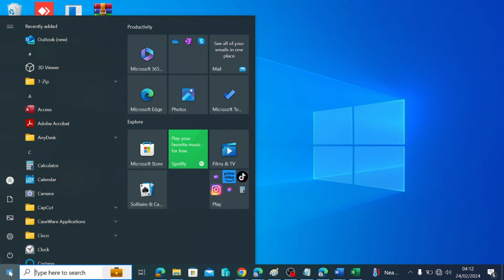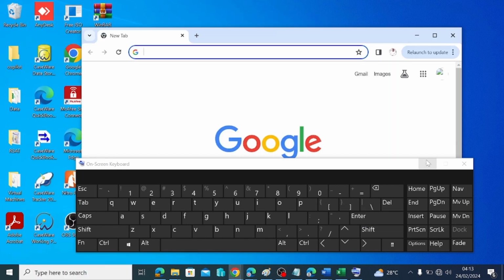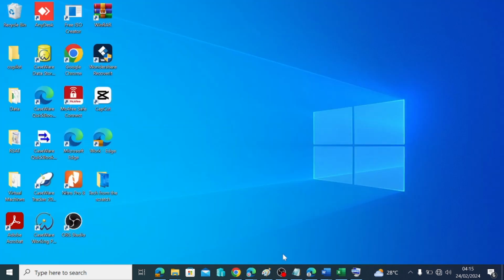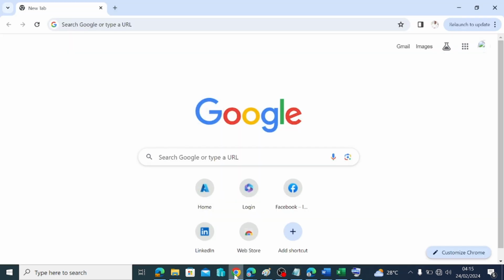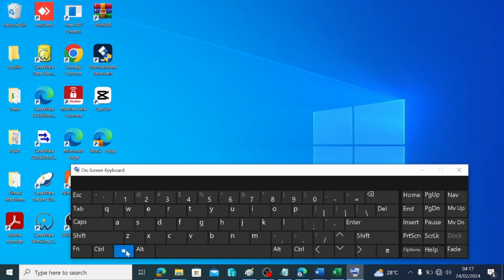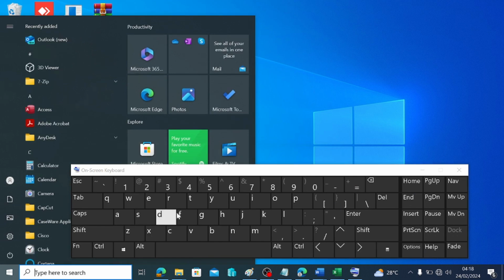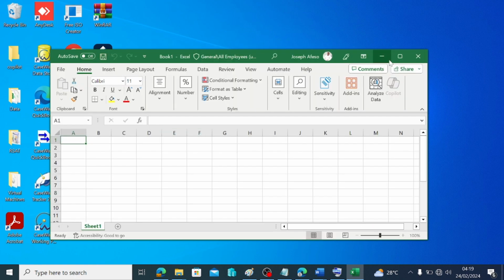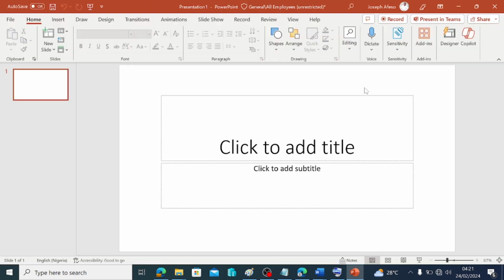The ABCs of Computer Application Navigation: Beginner's Edition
New to computers? Our beginner-friendly tutorial is here to help! Learn how to open and navigate through applications on your computer with ease. Whether you're looking to check your email, browse the web, or use productivity software, we've got you covered. Join us as we walk you through the basics of launching applications, switching between programs, and closing windows. By the end of this tutorial, you'll feel confident navigating your computer's software landscape like a pro. Watch now and start your journey towards computer proficiency!